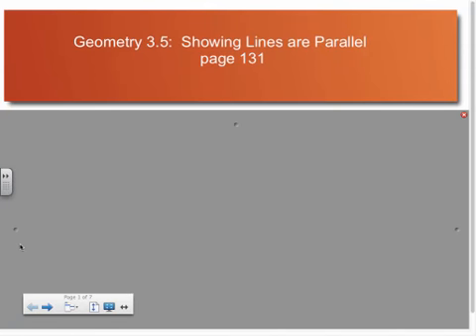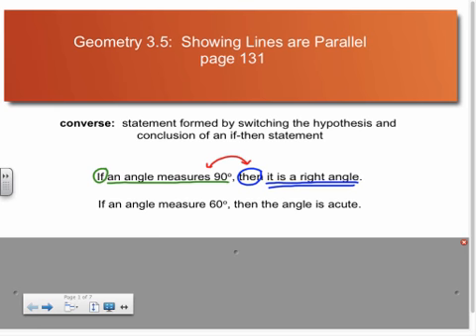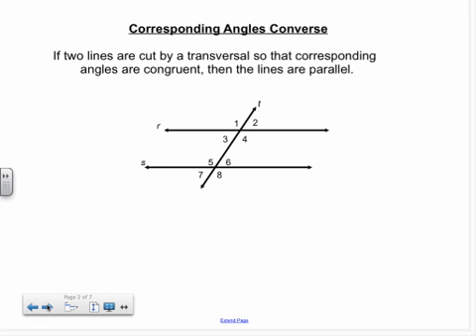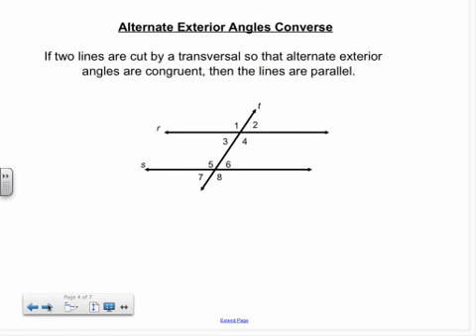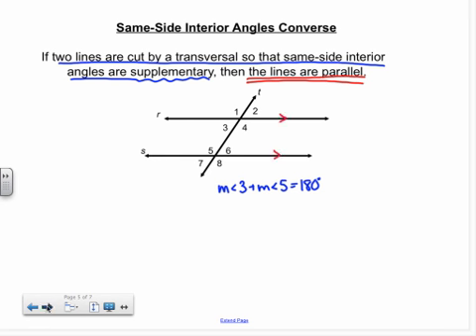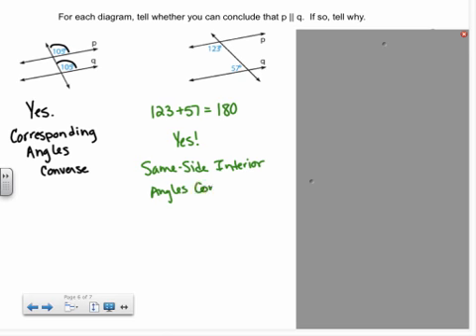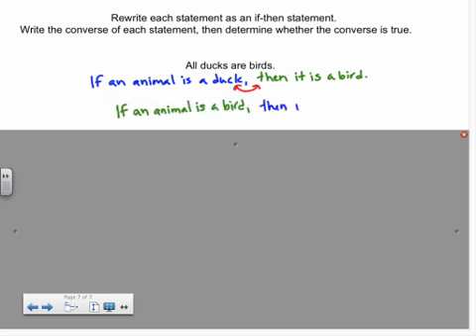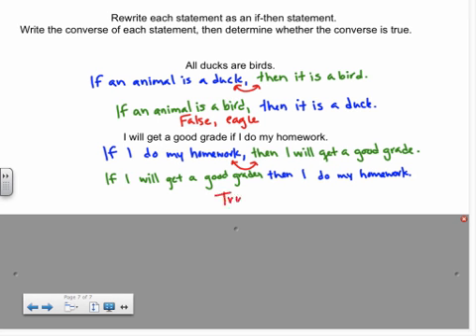Geometry 3 5